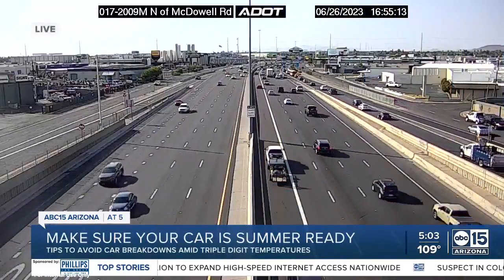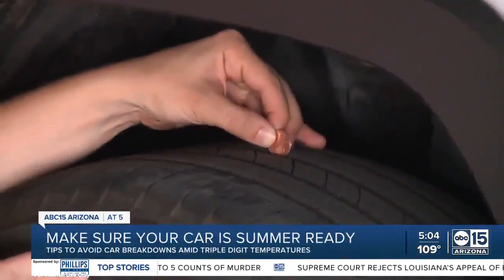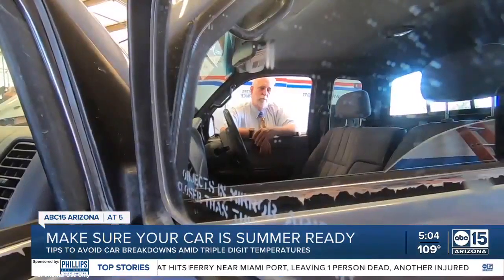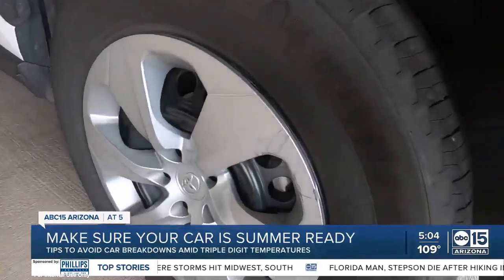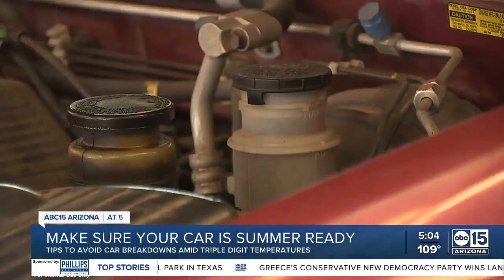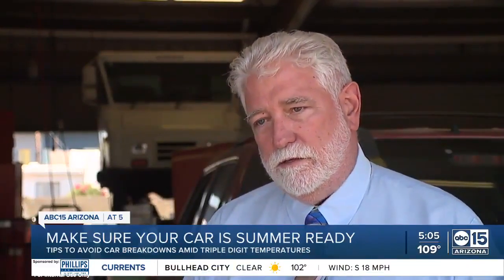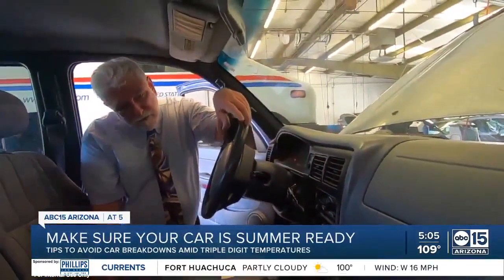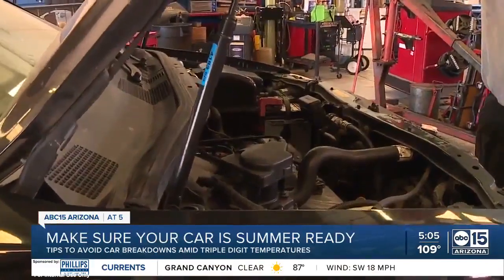How you can avoid car breakdowns during the extreme heat - ABC 15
Jim Garnand of Hi-Tech Car Care shares ways to avoid breakdowns on the road during the extreme summer heat.